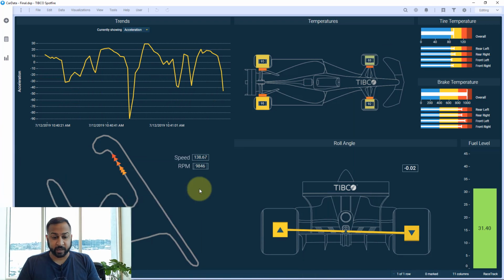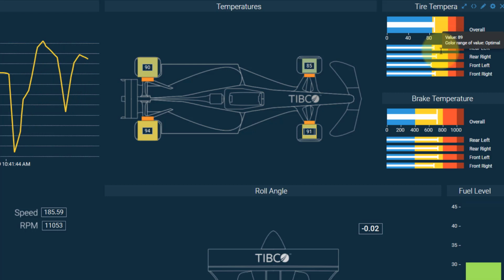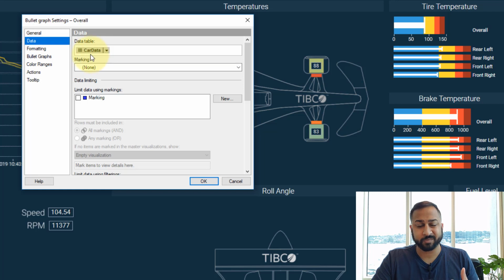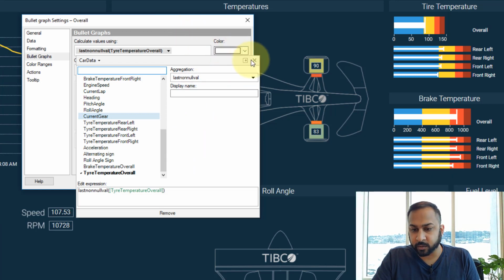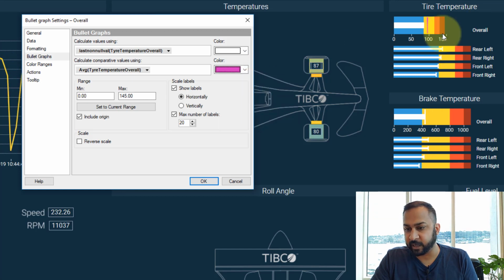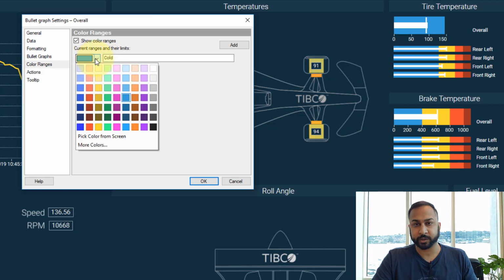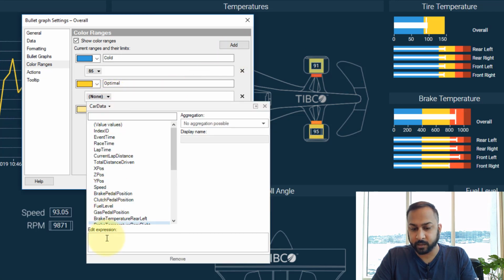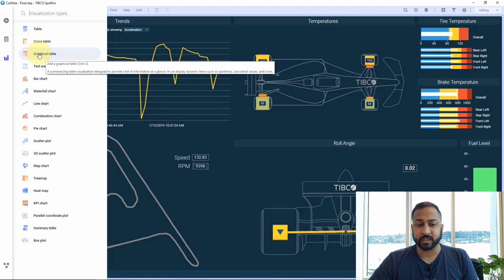Configuring Bullet Graphs in Spotfire Text Areas and Graphical Tables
In this video, Neil Kanungo shows how to configure Bullet Graphs (or Bullet Charts) in Spotfire Text Areas and Graphical Tables. He shows this with streaming data, but the same configuration methods can be applied to at-rest data.